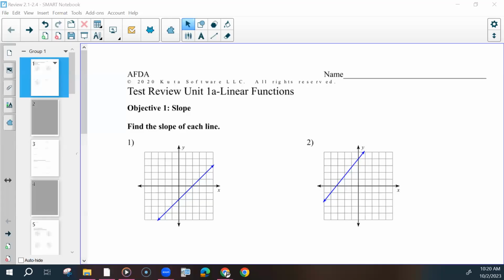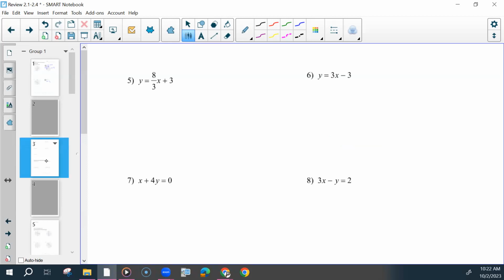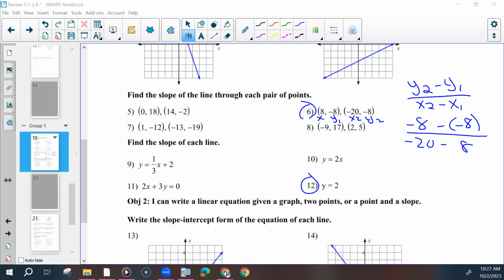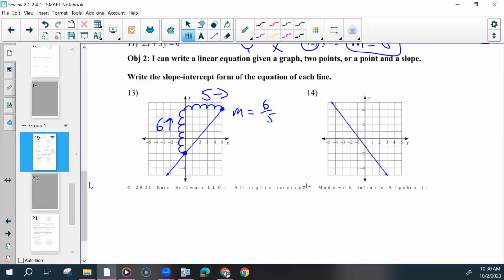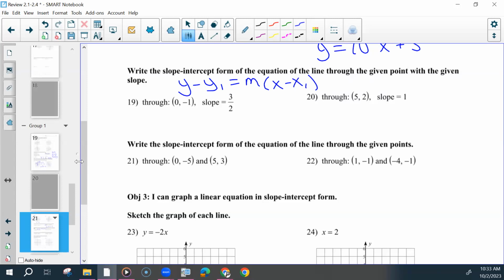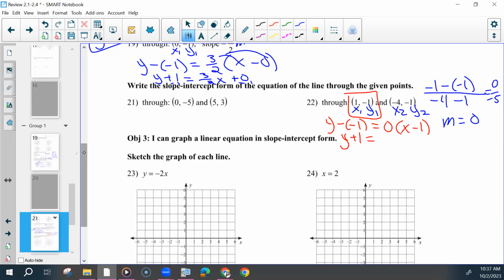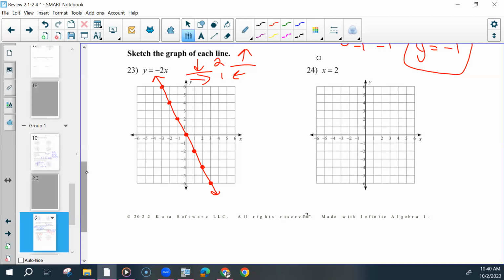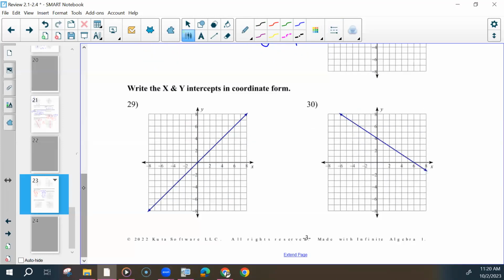AFDA 4th 10-2